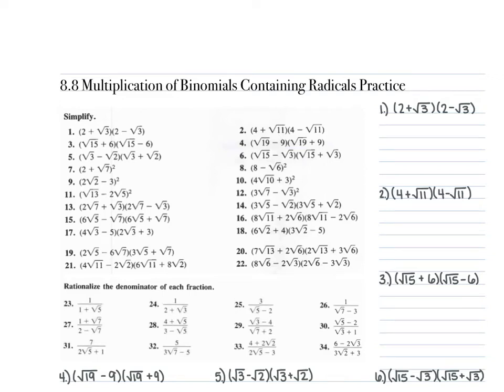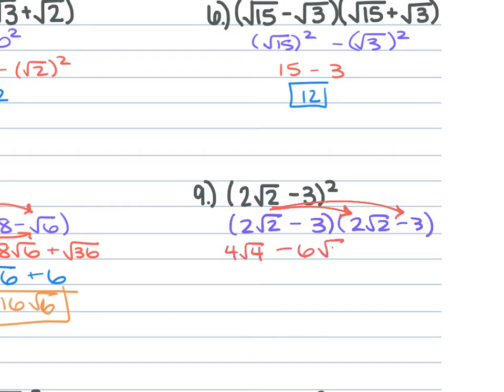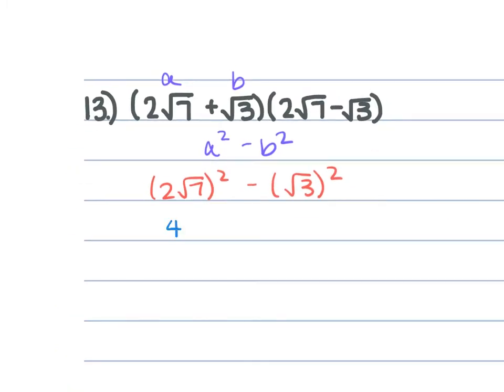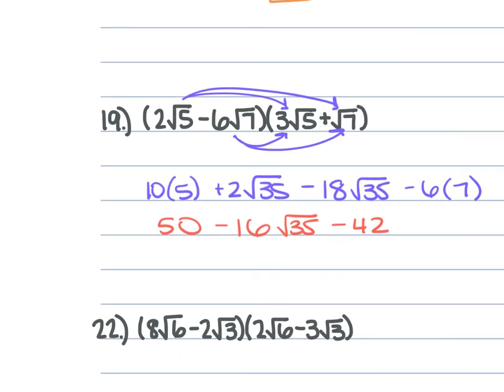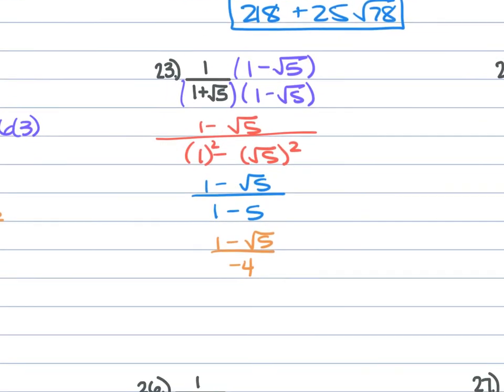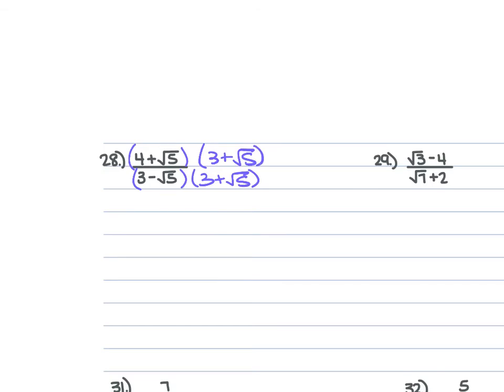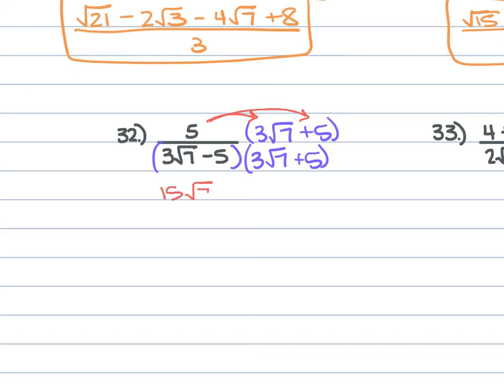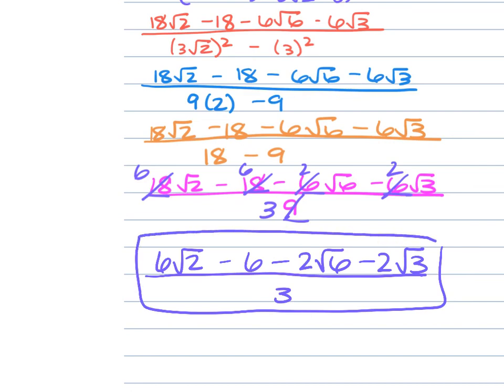8.8 Multiplication of Binomials Containing Radicals Practice Solutions